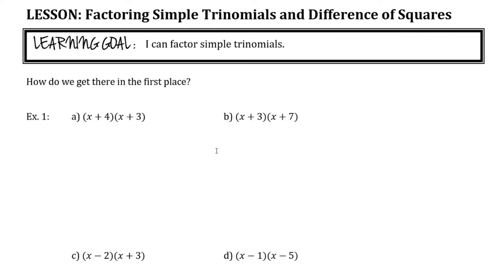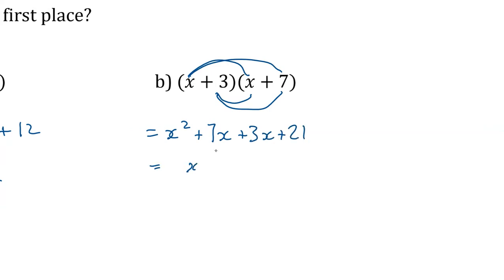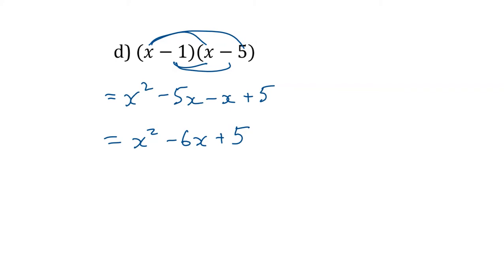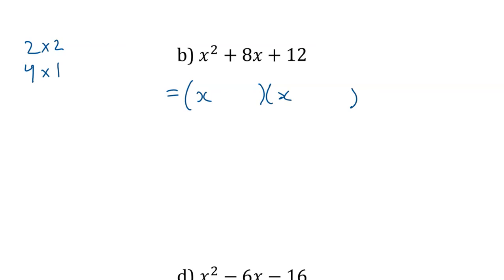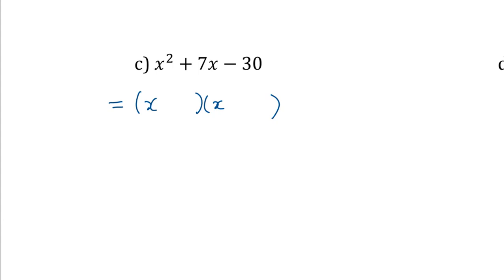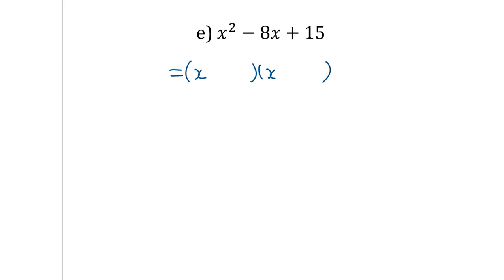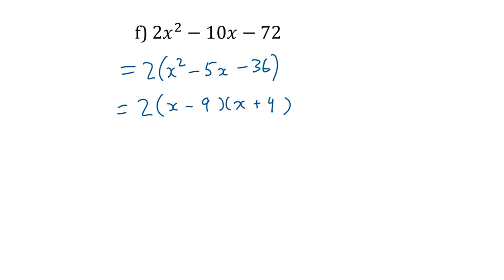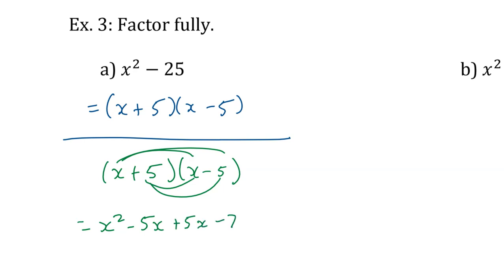Factoring Simple Trinomials and Difference of Squares